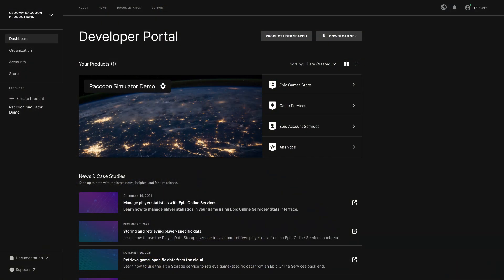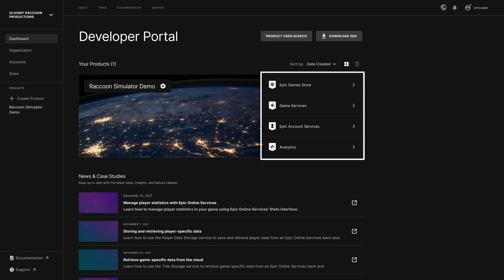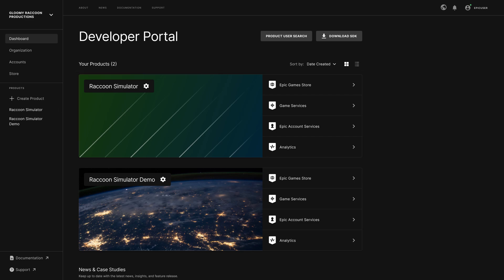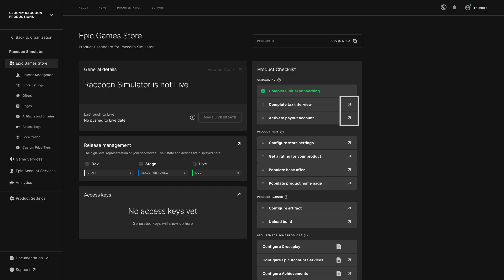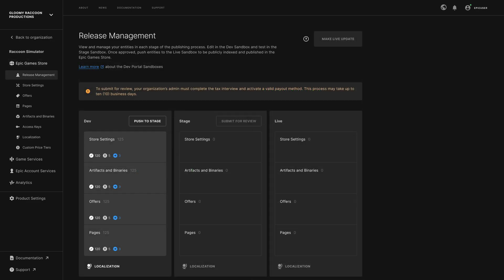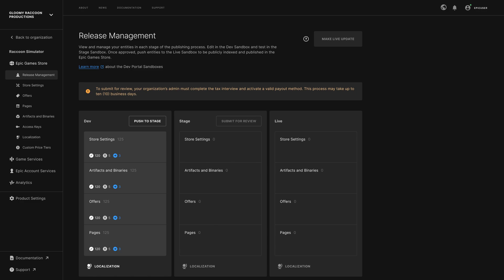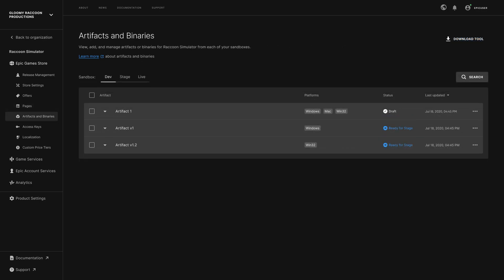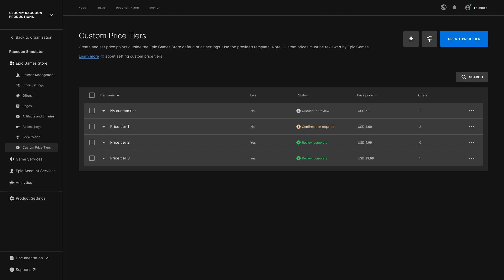Epic Games Store publishing tools overview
Calling all game devs - the Epic Games Store publishing tools are now available! Our publishing tools offer a streamlined, self-service process for distributing, rating (via IARC), and providing localized information about products on the Epic Games Store. You’ll have everything you need to manage your presence on our storefront so that you can take control of your product’s lifecycle.

Watch this video to learn more about accessing the publishing tools, the release management process, and the different options available to you when creating your product’s store presence.

Chapters:
00:00 Introduction
00:20 Overview of the Developer Portal dashboard
01:10 Accessing the publishing tools
01:43 Overview of the Epic Games Store product dashboard
02:40 Understanding the release management process
03:25 Configuring your store presence
04:39 Next steps